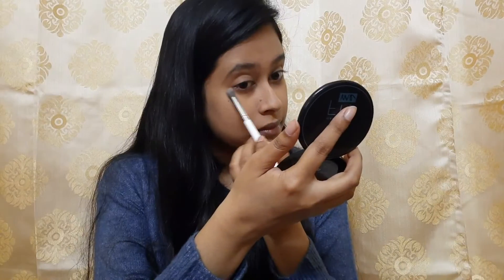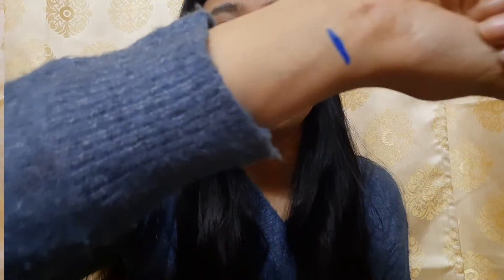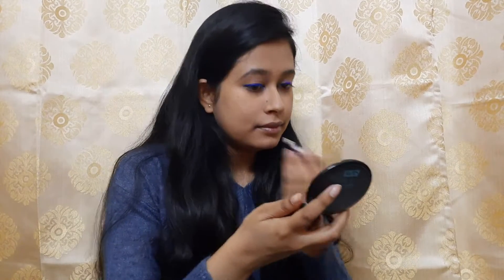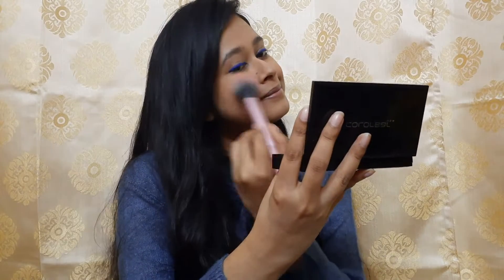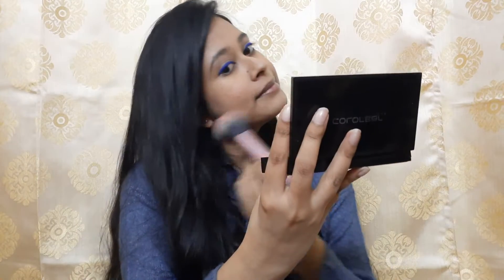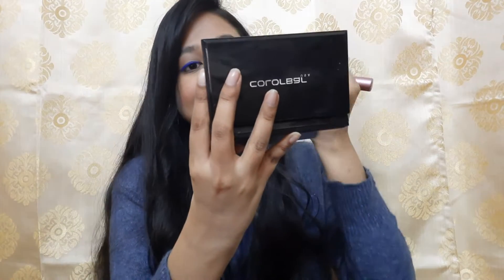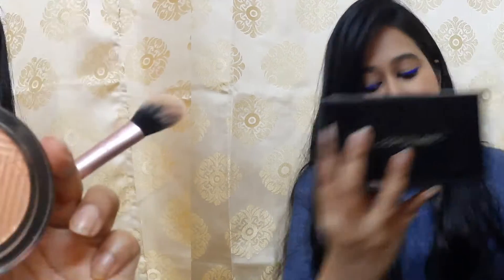Blue eyeliner Makeup look | Makeup under 5 mins | Lakme blue eyeliner review